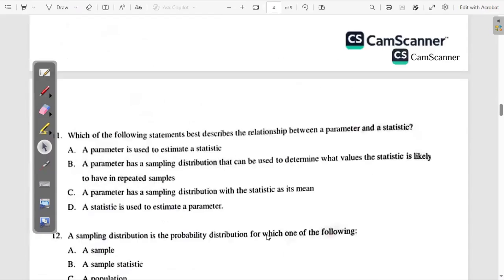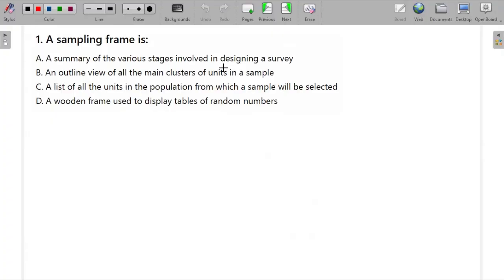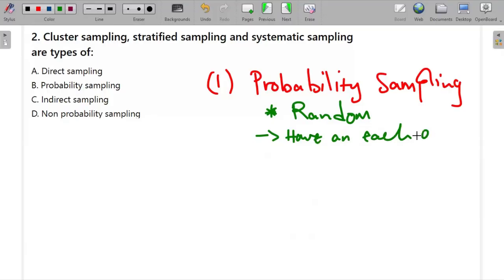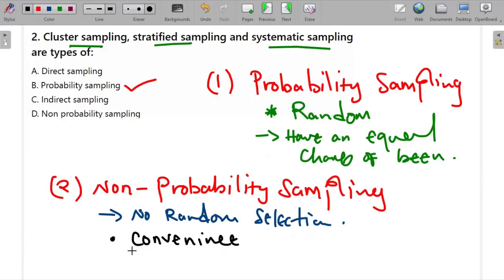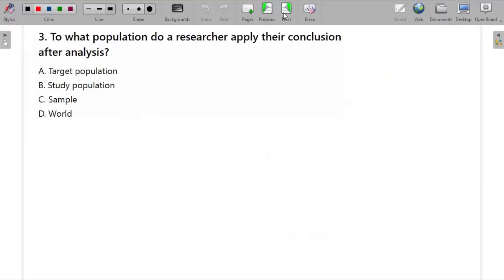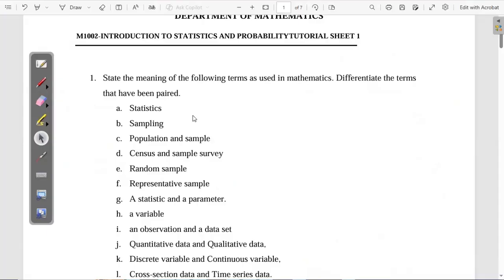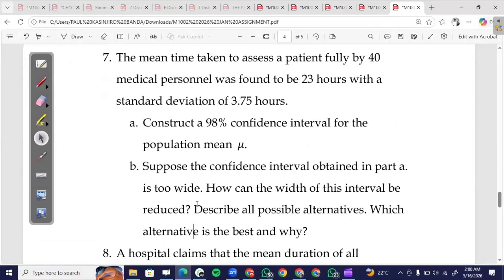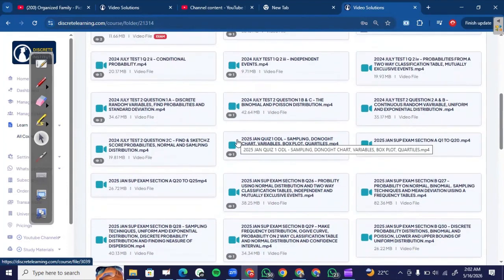M1002 2024 JULY INTAKE FINAL EXAM STEP BY STEP SOLUTIONS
In this video we discuss M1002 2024 JULY INTAKE FINAL EXAM STEP BY STEP SOLUTIONS